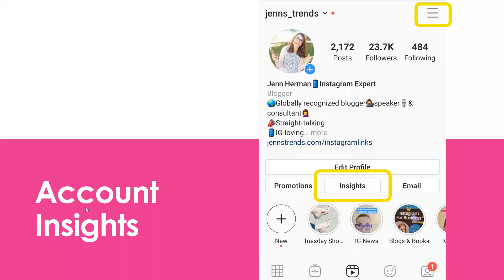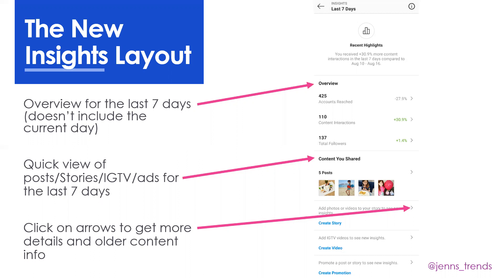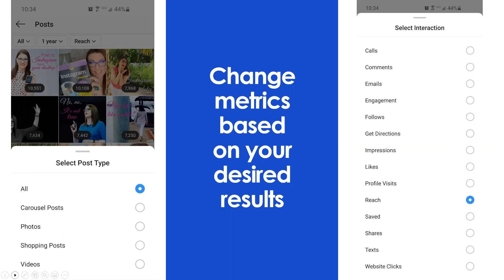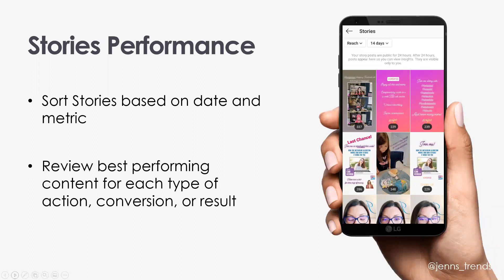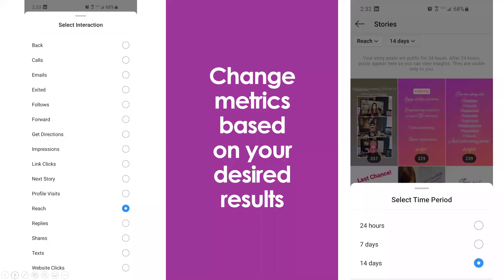Understanding the New Instagram Insights Layout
As with all new updates to Instagram, we're all left scratching our heads on where to find the data and information we're used to seeing in our Instagram Insights. The new Instagram Insights layout can be confusing at first but I'll walk you through screen by screen so you know how to find all the information, and know what information to pay attention to.

ABOUT JENN HERMAN

Jenn Herman is a social media consultant, speaker, and globally recognized Instagram expert. She is the forefront blogger on Instagram marketing and her blog, Jenn’s Trends, has won the title of a Top 10 Social Media Blog over multiple years.

She is a sought-after and globally recognized international speaker providing tips, resources, and training for organizations of all sizes that need to structure their social media strategies. Her business background includes Administration, Sales, Human Resources, and Marketing and she enjoys bringing all these skills together to help you grow your business.

Jenn has been featured in Inc., Fox News, BBC News, Yahoo! Finance, HuffPost, The Verge, CBS Radio LA, and numerous other podcasts and publications.

She is the author of “Instagram for Dummies”, “Instagram for Business for Dummies”, "Ultimate Guide to Social Media Marketing", and "Stop Guessing: Your Step-by-Step Guide to Creating a Social Media Strategy".